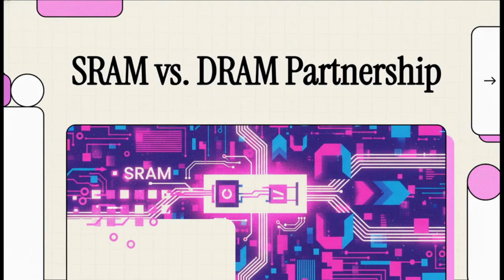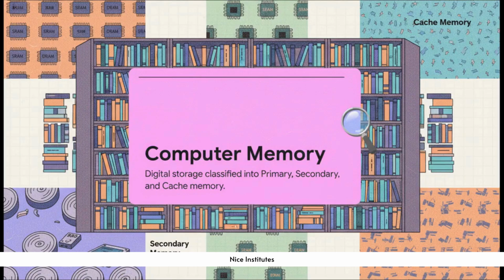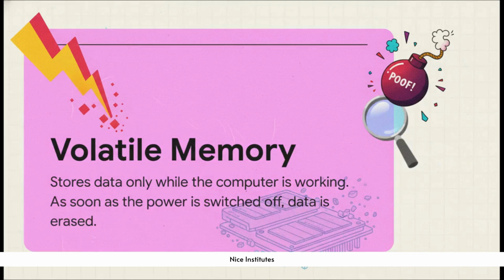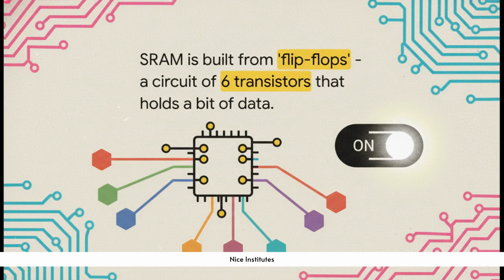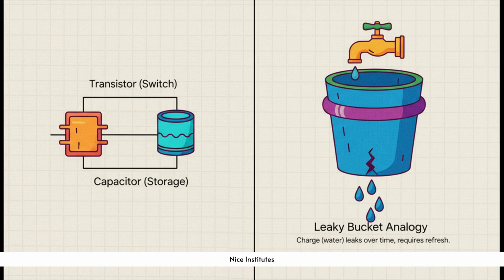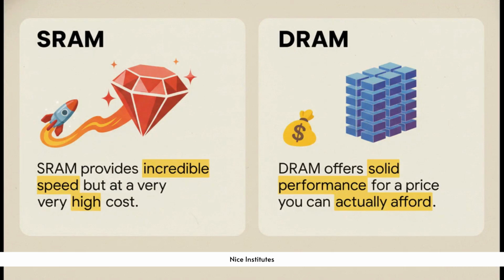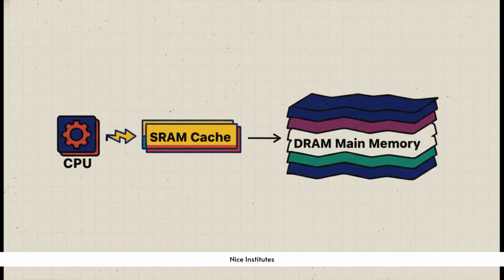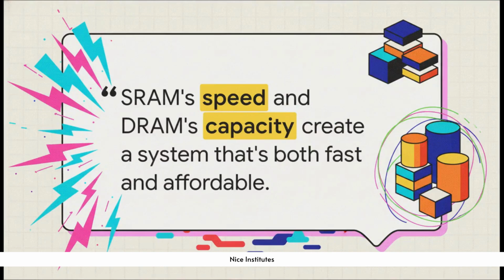SRAM Vs. DRAM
💾Architectures and Applications of SRAM versus DRAM

Computer memory is categorized into various types, with **Random Access Memory (RAM)** serving as the primary volatile storage for active data. Within this category, **Static RAM (SRAM)** utilizes complex transistor-based **flip-flops** to maintain information without the need for constant updates. Conversely, **Dynamic RAM (DRAM)** relies on a combination of **transistors and capacitors**, which necessitates frequent electrical refreshing to prevent data loss. While **SRAM** offers **superior speed** and is typically utilized for **cache memory**, it is also more costly and consumes more power than its counterpart. In contrast, **DRAM** provides a **denser, more affordable** solution, making it the standard choice for a computer's **main system memory**. Understanding these differences is essential for grasping how hardware balances **performance, cost, and efficiency**.